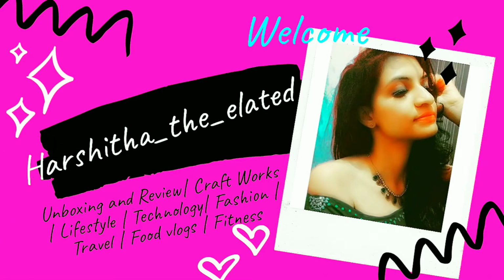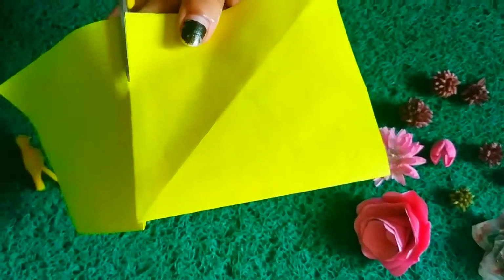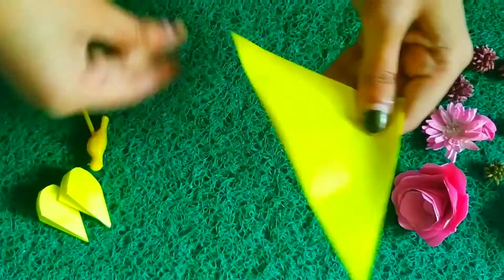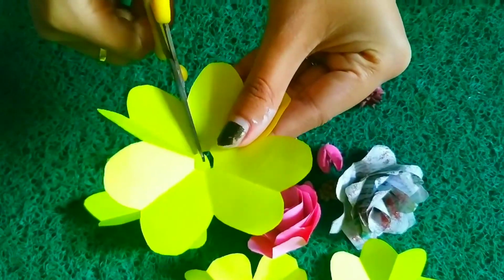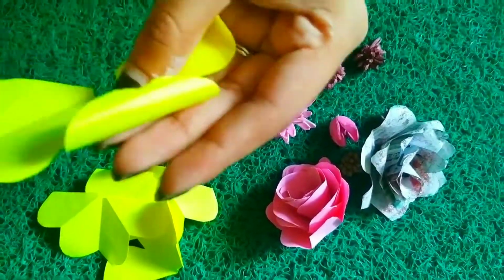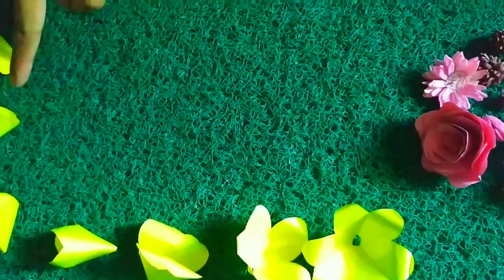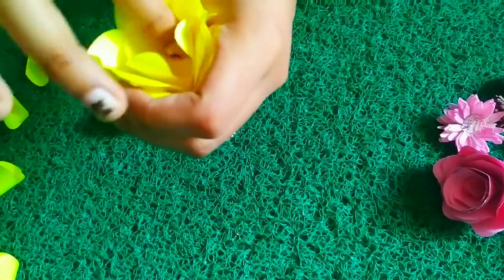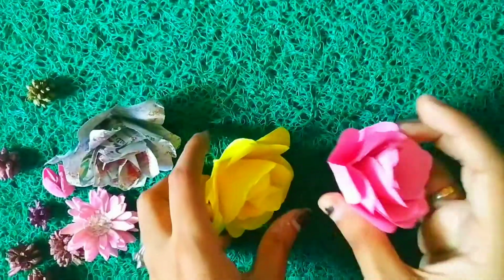DIY Open Petal Paper Rose | Easy craft | simple